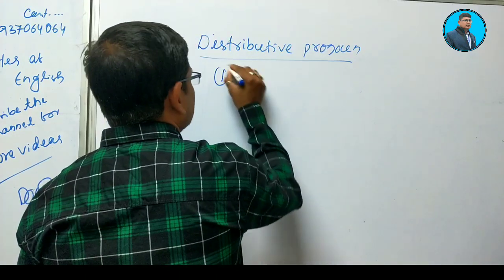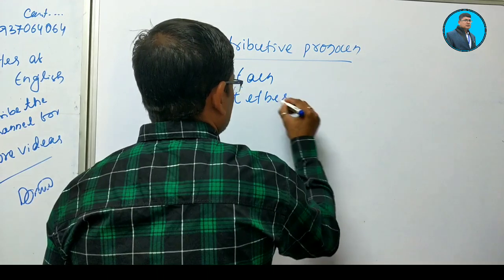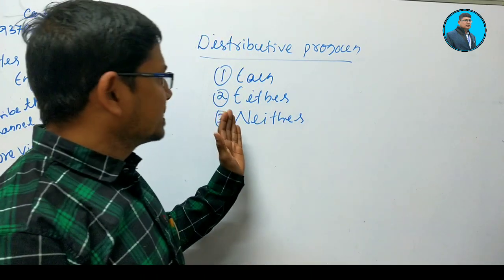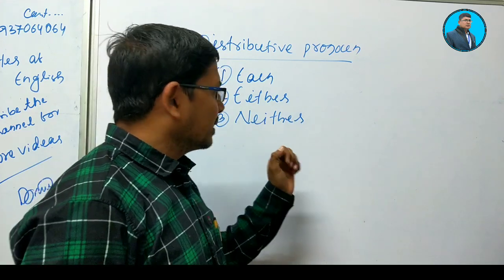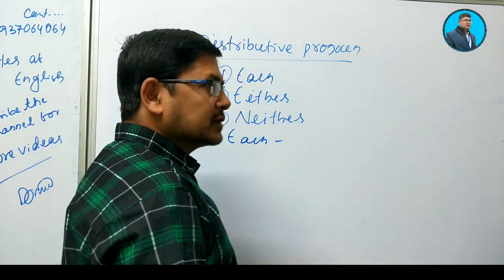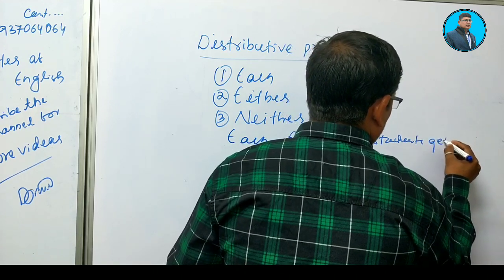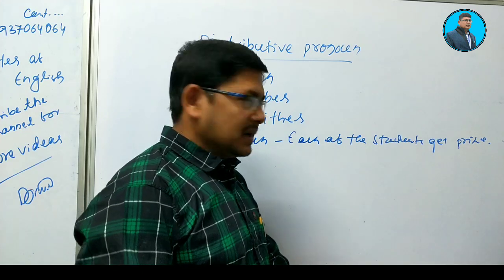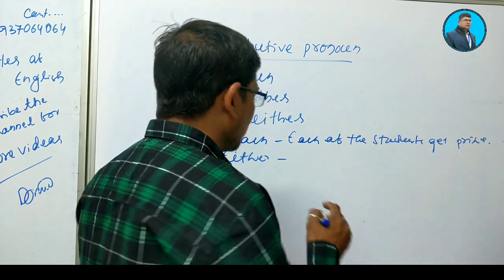Distributive pronoun l Basic English grammar//english grammar//in hindi.. MASTER OF ENGLISH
The video explains the distributive pronoun in english grammar.it contains the definition, classification and example of distributive pronoun.
The Hindi explanation helps the students to understand the chapter with ease and comfort..

MASTER OF ENGLISH..
The channel was started to cater the English needs of the students during the pandemic situation when they were not allowed to go to school or coaching..

Please visit the playlist of Master of English for all the videos related to chse odisha and other competitive exams..